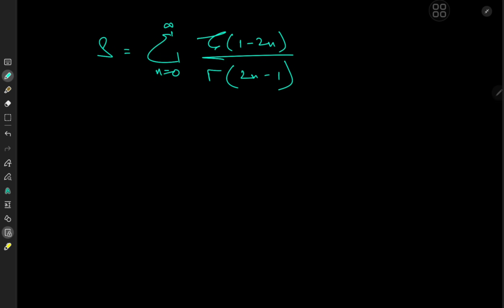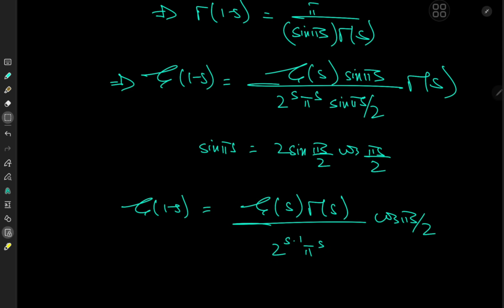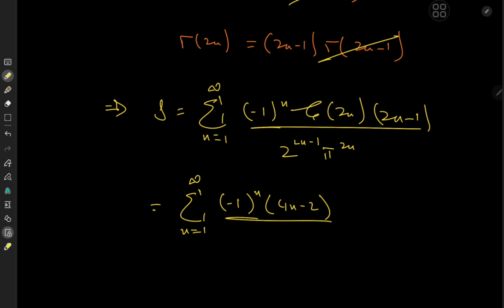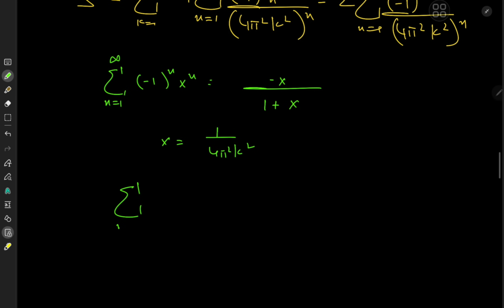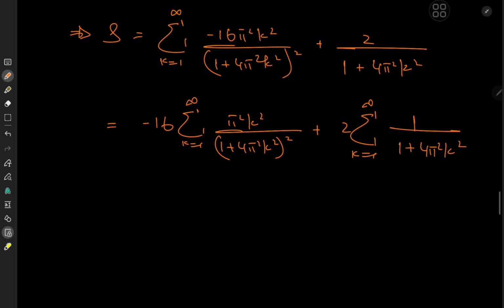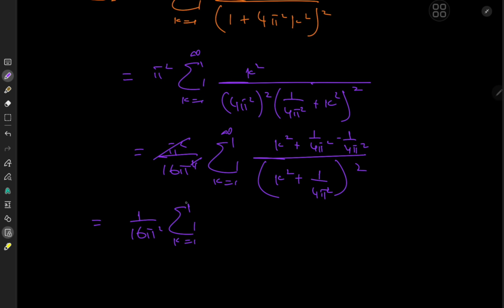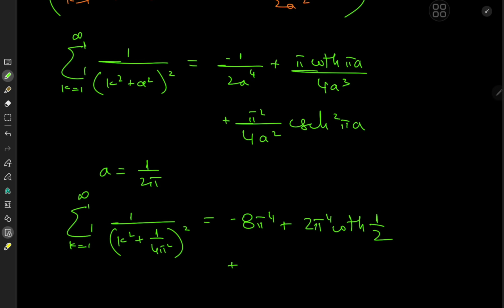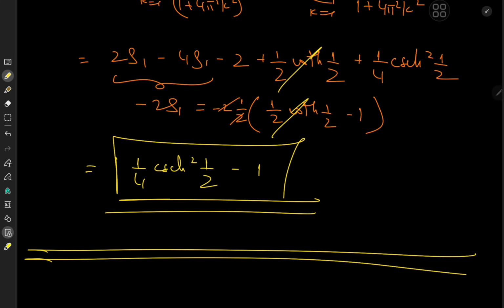This series is the best thing you'll see this week!